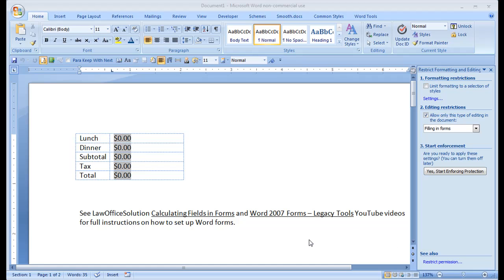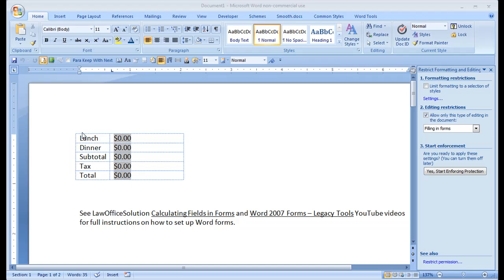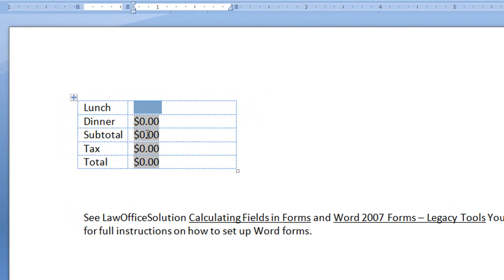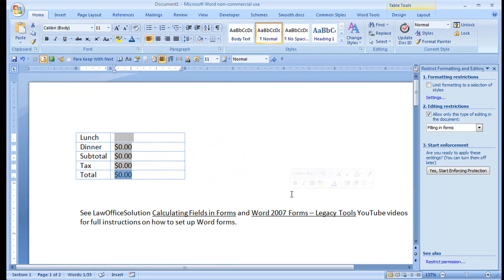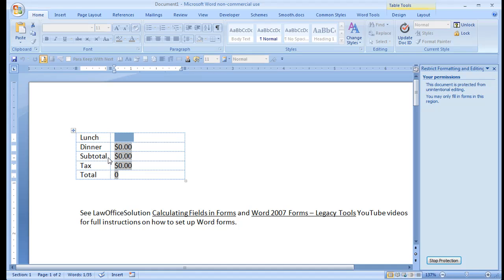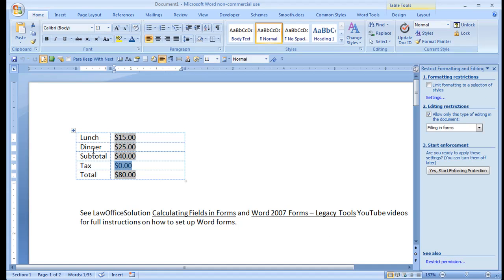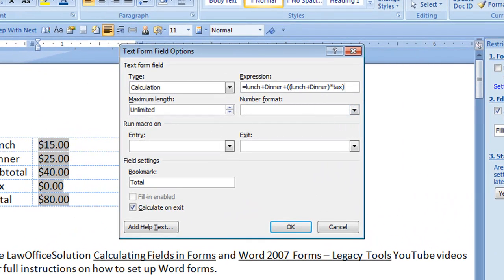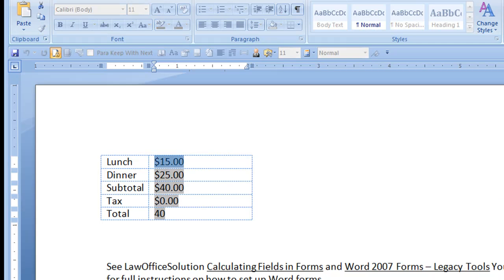Word Calculation Forms that don't give a double total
NEW INFORMATION: Since creating this video I have learned that this IS a documented bug in MS Word.  You can follow my work around in the video but a better way to get around it is to use Insert, Quick Part, Field..., Formula field for any fields in your form that need to perform calculations.
See how to get around what seems to be a bug in Word forms when using calculation fields.

Word Forms show double totals when using calculation fields that include other calculation fields.  Why do I see the total twice or the number doubled?

Law Office Solution provides software training, webinars, and Word templates and macros for law firms. We specialize in helping legal professionals get the most benefit from MS Word for the least amount of effort.

We make MS Word easy to use for lawyers, legal secretaries, and paralegals. We customize MS Word for common legal documents like letter, memo, fax, California pleading, proof of service, verification, acknowledgment, etc. Plus we help with complex outline numbering used in transactional and litigation documents.

We help California law firms and Texas law firms format legal document quickly, easily, and simply.